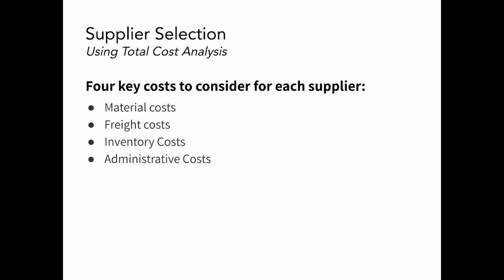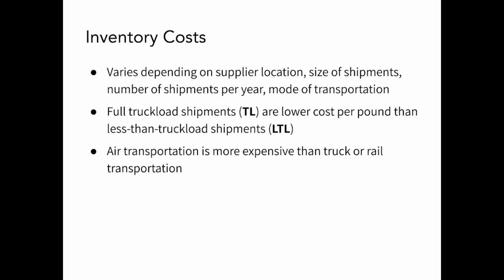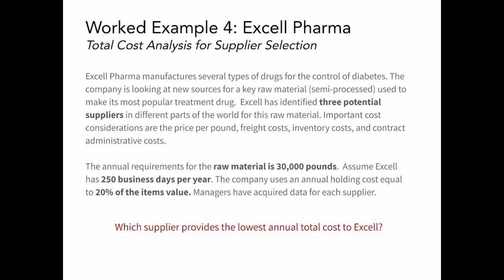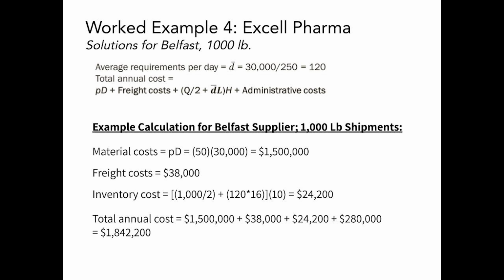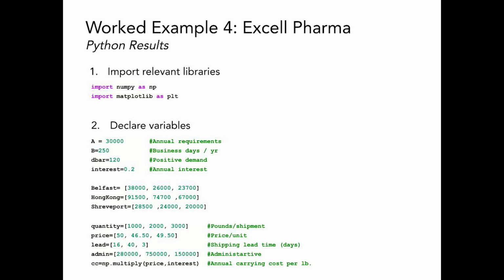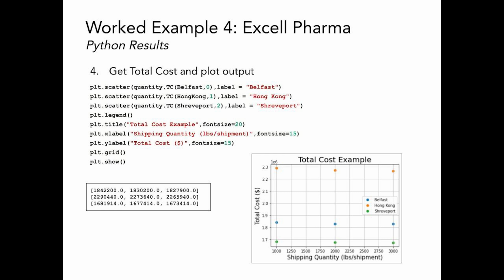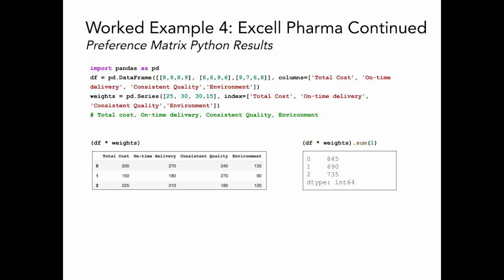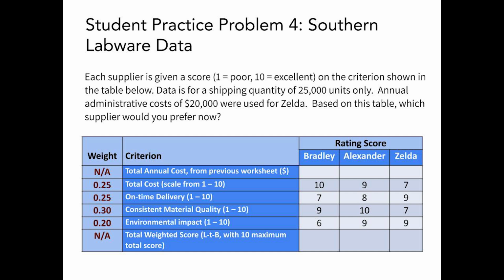Supply Chain Management - Session 3 [2025]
Current version for Supply Chain course as of January 2025.